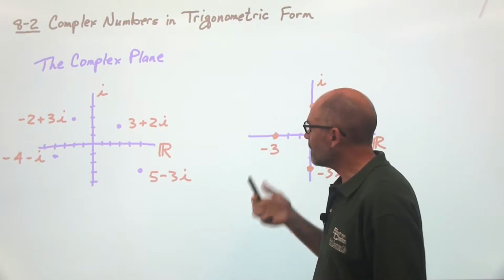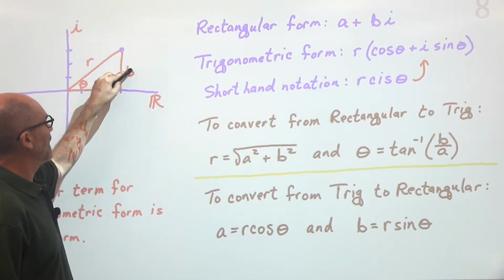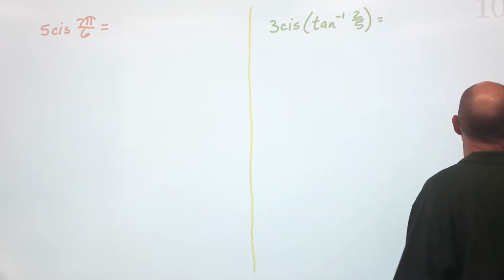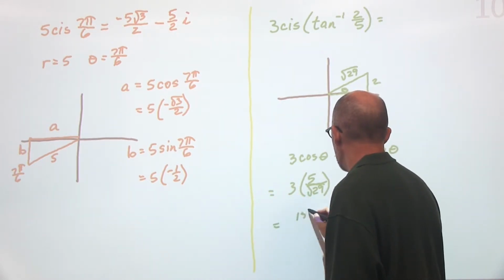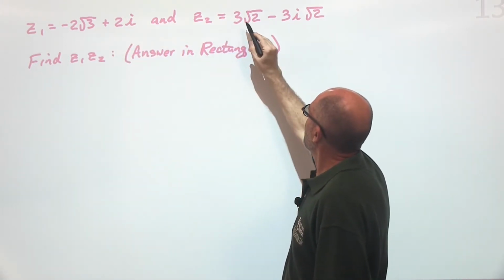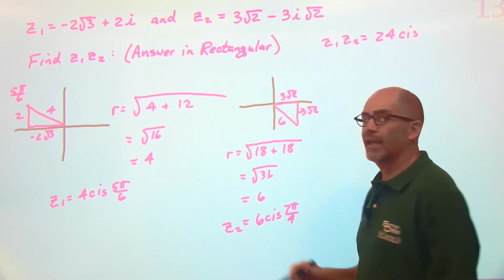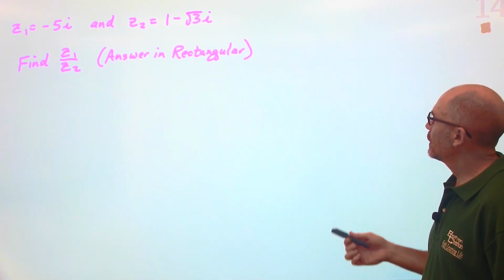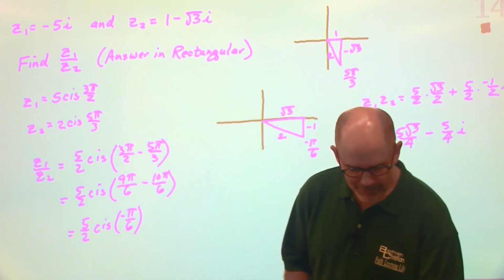MA 8 2